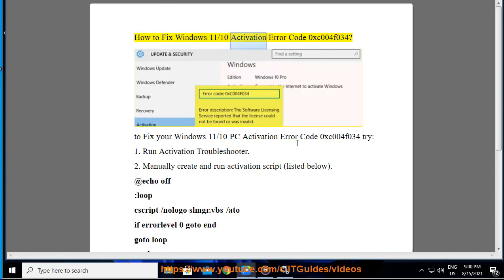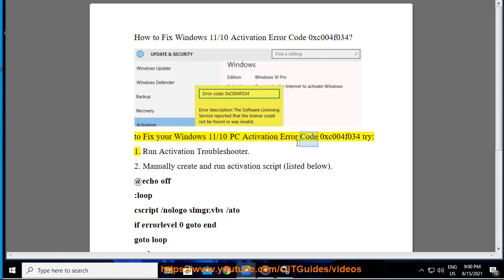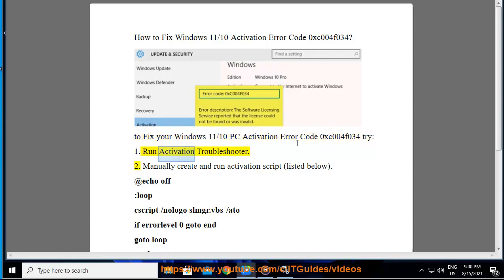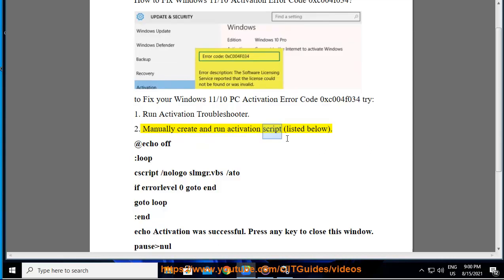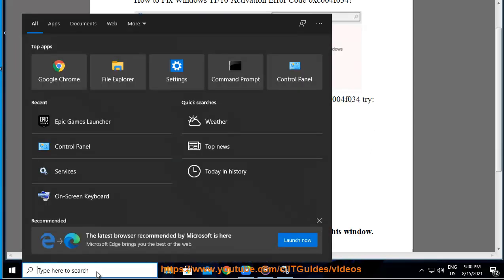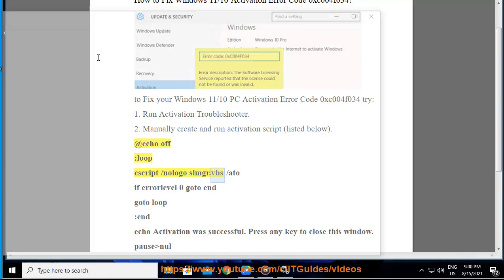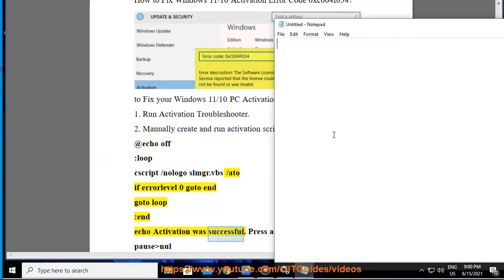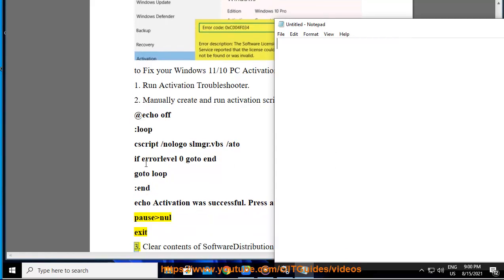Fix Windows 11/10 Activation Error Code 0xc004f034